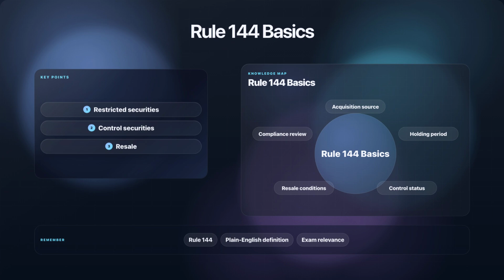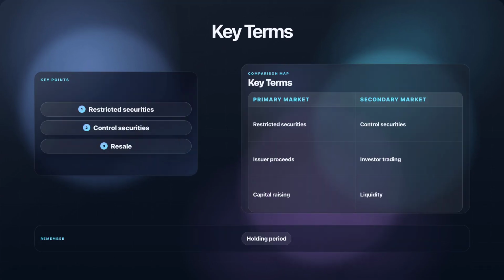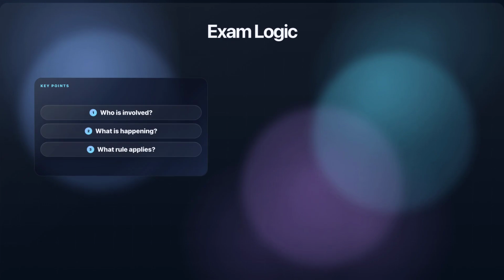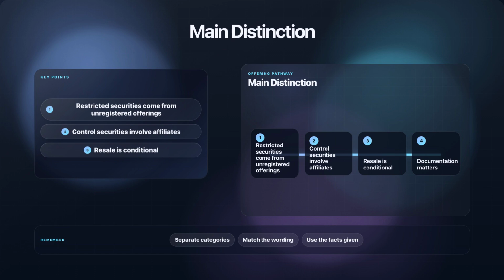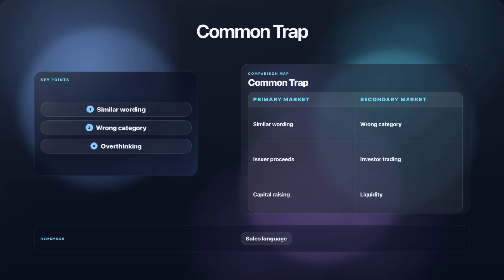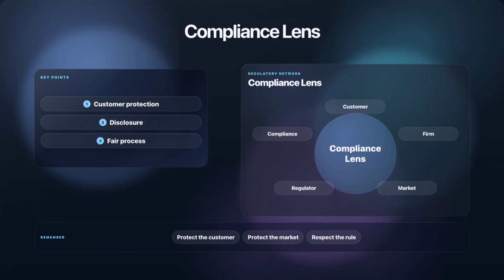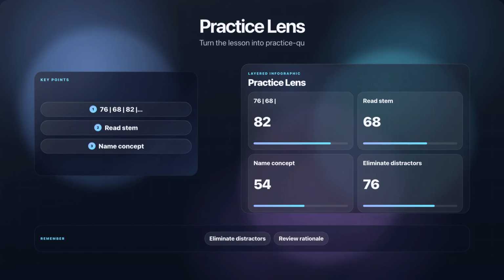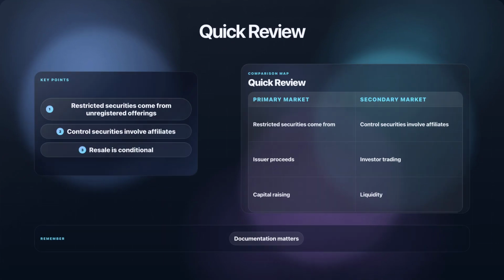Rule 144 Made Simple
re you preparing for the SIE Exam and trying to understand Rule 144 restricted securities without getting lost in confusing definitions?

In this PrimeScoreX lesson, we break down Rule 144 and Restricted Securities: SIE Basics in clear, practical, exam-focused language. This video is designed for SIE candidates who want to understand the logic behind the topic, not just memorize a few disconnected terms. The goal is to help you see how this concept fits into the larger securities industry map and how it can appear in FINRA-style multiple-choice questions.

In this lesson, you will learn how restricted and control securities may be resold under Rule 144 concepts. We focus on what matters at SIE level: the basic definition, the parties involved, the function of the concept, the risks or rules connected to it, and the common traps that can appear in answer choices.

Key ideas covered in this video:
• Rule 144
• Restricted Securities
• Control Securities
• Holding Period
• Resale Conditions

This video is especially useful if you are a first-time SIE candidate, a college student preparing for a financial services career, a career switcher entering securities or wealth management, or a junior financial services employee who wants a cleaner roadmap before test day.

Many candidates struggle because they study too passively. They recognize terms while reading, but then miss practice questions because they do not understand how the exam turns those terms into scenarios. PrimeScoreX is built around a different approach: learn the concept, connect it to the market system, practice the exam logic, and review the traps.

Use this lesson as part of your Domain 1 review: Knowledge of Capital Markets. Domain 1 gives you the foundation for understanding market structure, securities offerings, market participants, regulators, ethical conduct, and customer-facing logic. When you understand this foundation, later topics such as products, trading, accounts, suitability, and prohibited activities become easier to organize.

By the end of this video, you should be able to explain the topic in plain English, recognize the most important SIE vocabulary, and approach related practice questions with more control.

Subscribe to PrimeScoreX for more SIE Exam Prep videos covering capital markets, products and risks, bonds, stocks, mutual funds, options, customer accounts, order types, suitability, AML, prohibited activities, communications, and final readiness strategy.